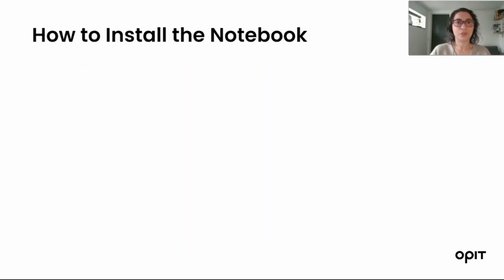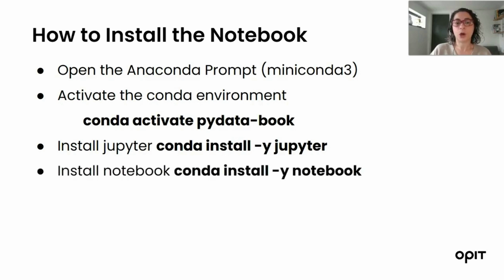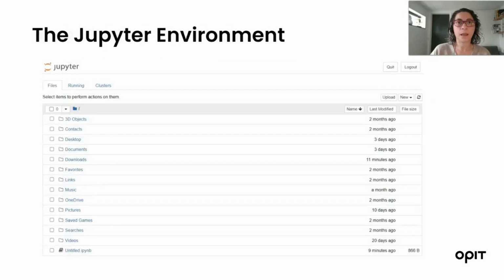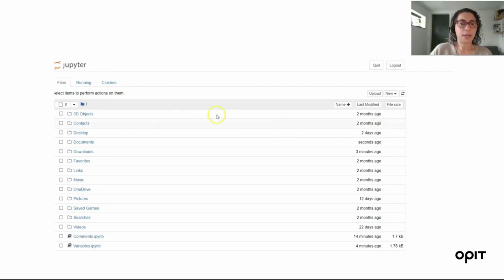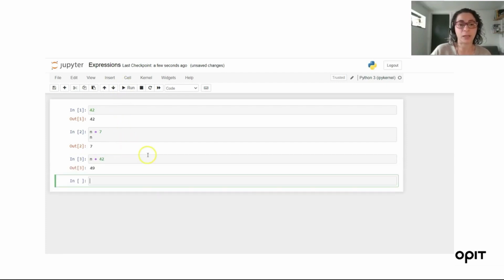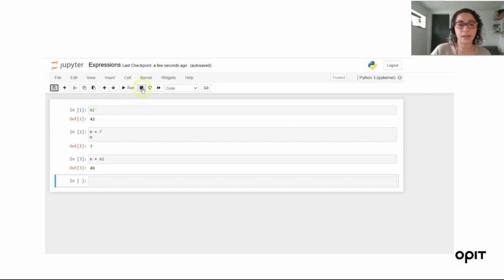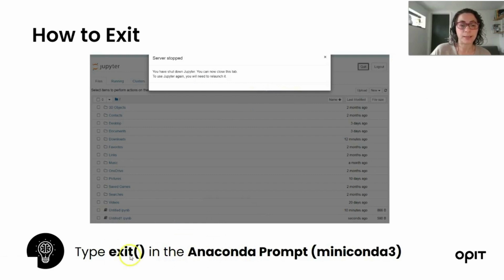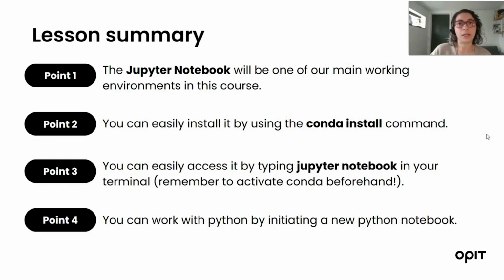Using the Jupyter Notebook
Learn Python from Prof. Panagiota Katsikouli, OPIT's prof of Python, Databases, and Complex Networks. Prof. Katsikouli is also a researcher at the University of Copenhagen. Check out her full courses as part of a computer science degree with the Open Institute of Technology ➡️ Get a fully accredited BSc or MSc and launch yourself to the top of tech 🚀